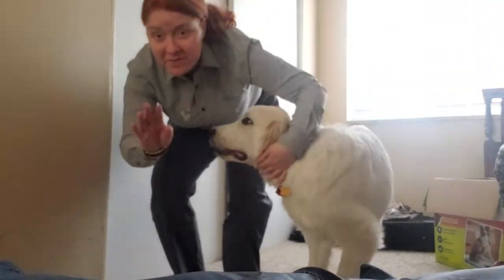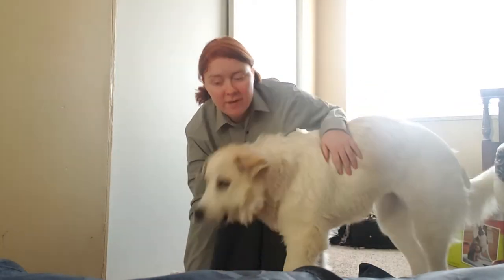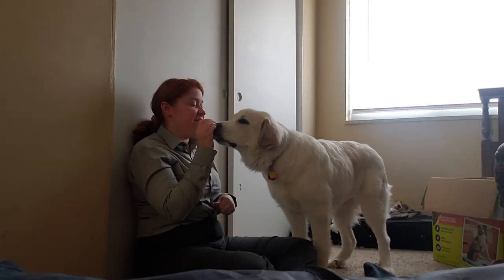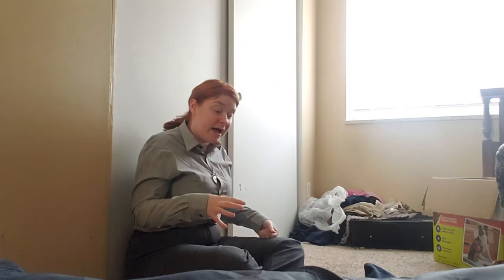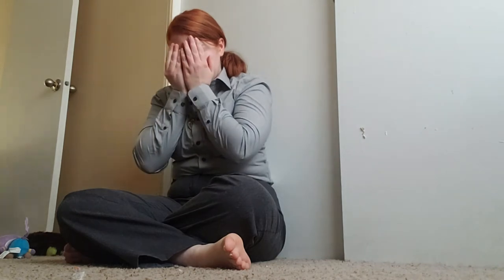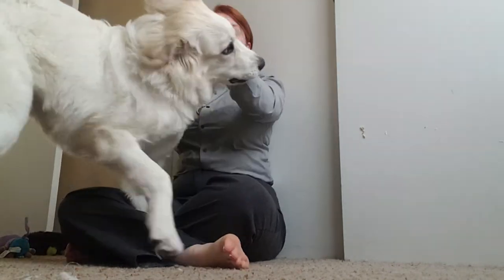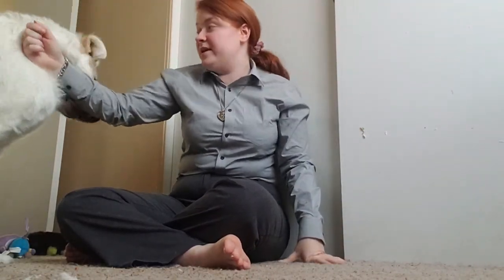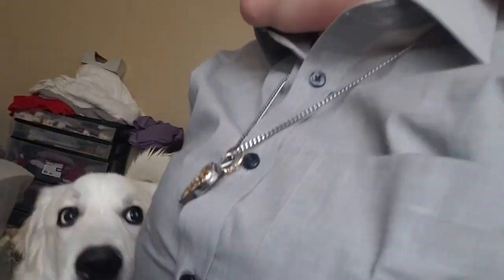Service Dog Panic Training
Hi guys today we are working with Luna and her panic training. This video is to show how you can train your service dog to aid you in panic situations. Sorry about the messy room. This video is definitely a spur of the moment one.